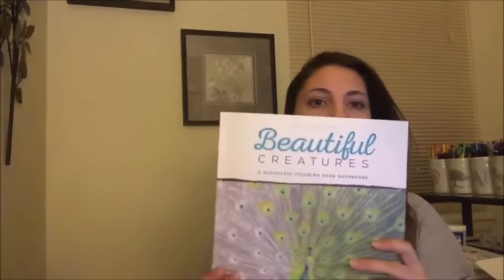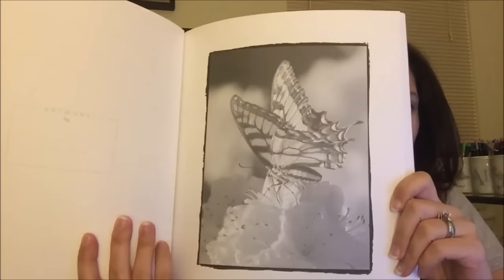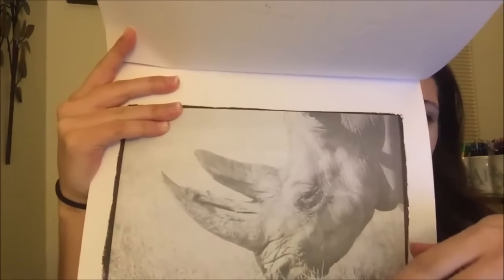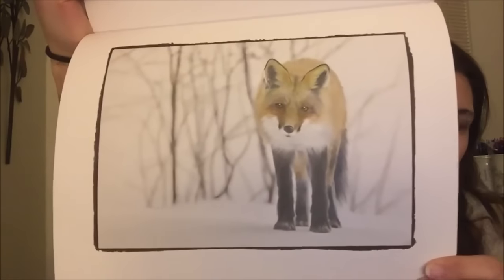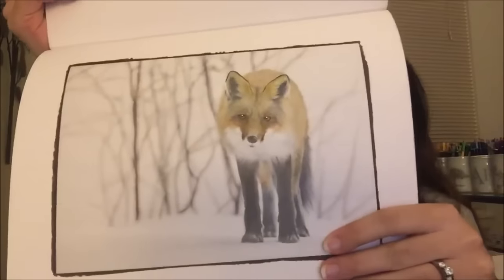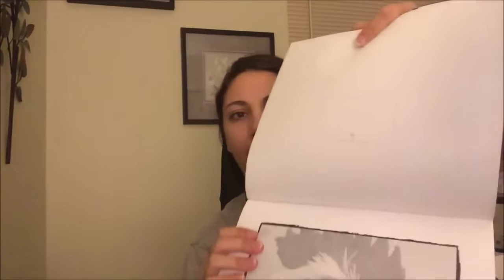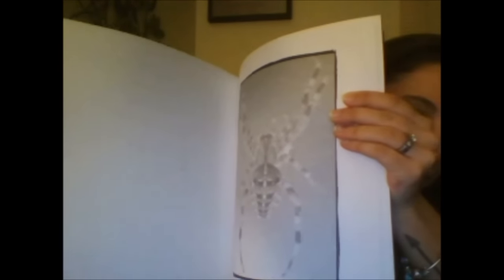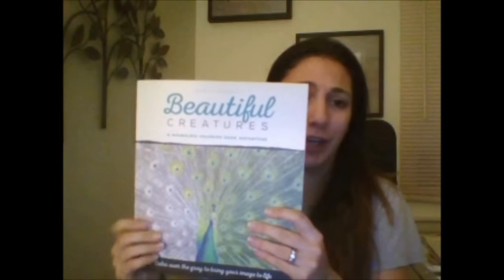Colouring Book Review/Speed Colour Combo: Beautiful Creatures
Beautiful Creatures, by Nicole Stocker, is a one of a kind colouring experience with a unique technique and learning curve all in its own!

"Optimized for coloring, each grayscale photo in this adult coloring book is printed on acid-free, archival quality paper, perforated and watermarked for framing. Simply select your palette and color over the gray, letting the depth of shading guide your choices as you bring this thoughtfully curated collection of 48 striking images of animals and creatures of all kinds to life. Feel the thrill of artistic accomplishment that comes from creation, and the pride of seeing your work framed and displayed. Where the simplicity of coloring meets a refined aesthetic, the Beautiful Creatures grayscale coloring book for adults opens the door to artistic expression and all the joys that come with it.

The grayscale photographs in the Beautiful Creatures coloring book for grown-ups include everything from insects to elephants. More specifically: dogs, cats, reptiles, horses, birds, dolphin, leopard, crocodile, ladybug, seal, giraffe, jellyfish, bighorn ram, bear, lion, tiger, dragonfly, peacock and many more!..." -Amazon description